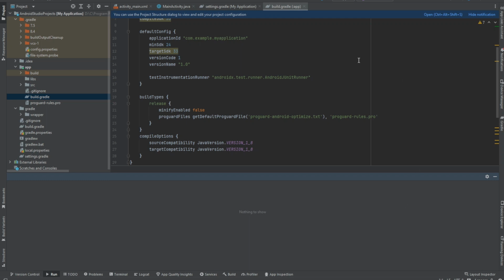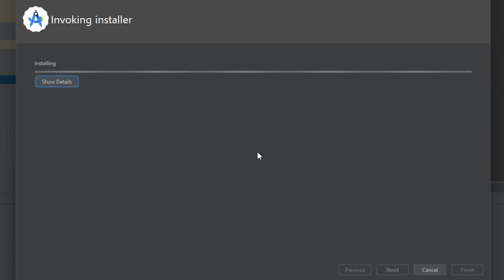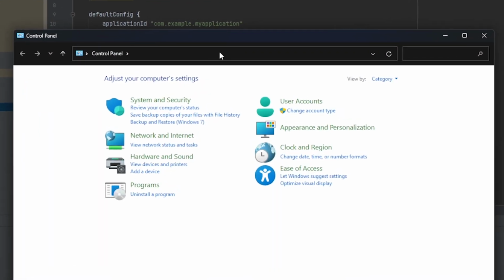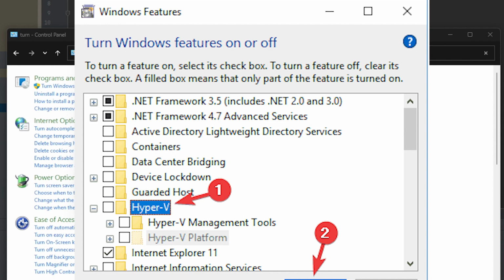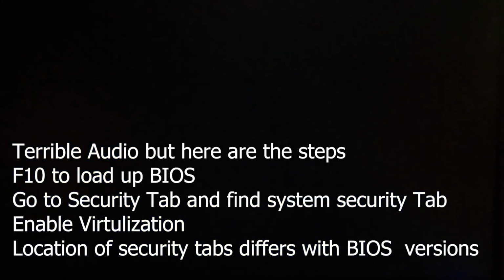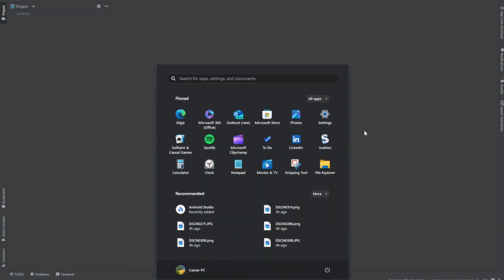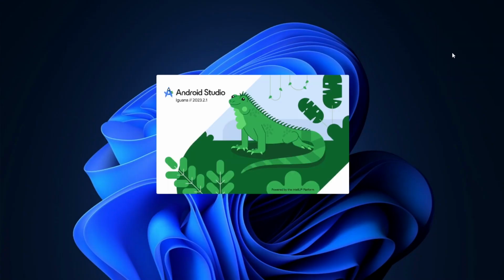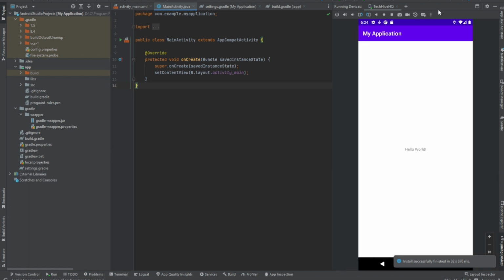Intel HAXM is required to run this AVD. Android Studio IGUANA